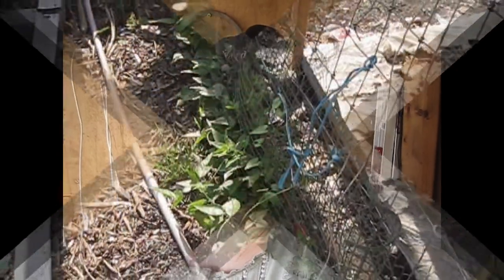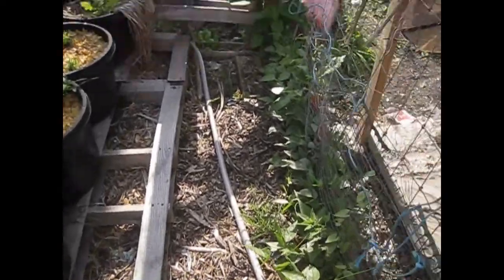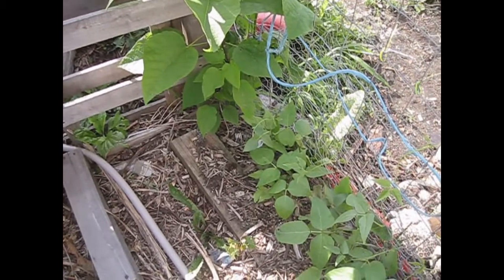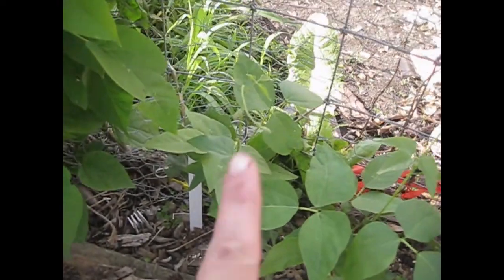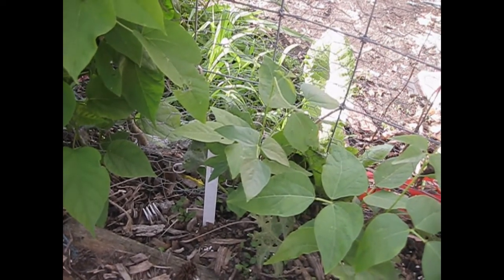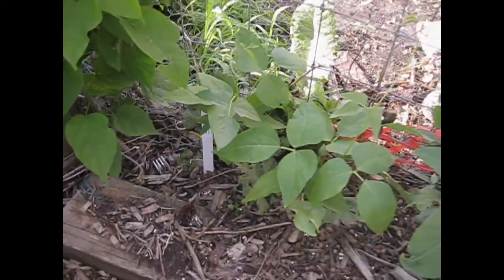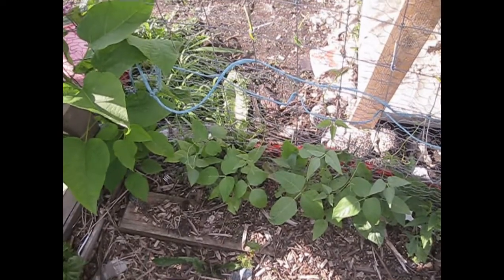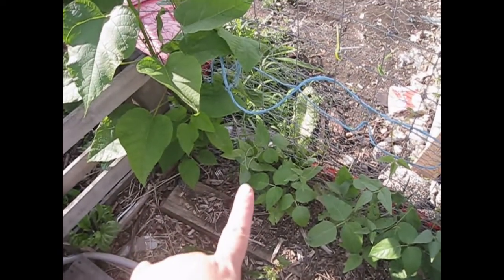Single Seed Challenge 2020 Update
See how the single seed that I picked to document this year, is doing.

Support our homestead by shopping for handmade soaps, lotions, shirts and so much more